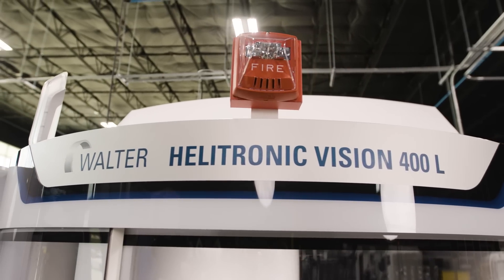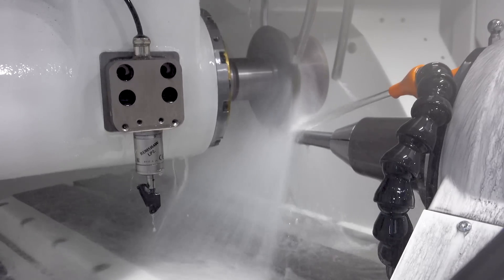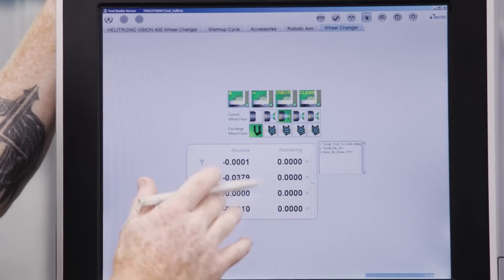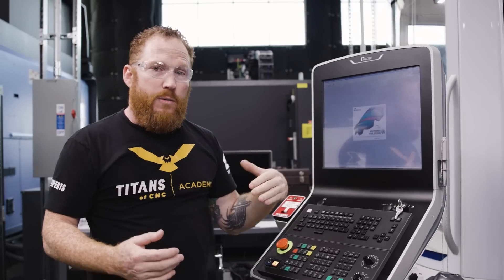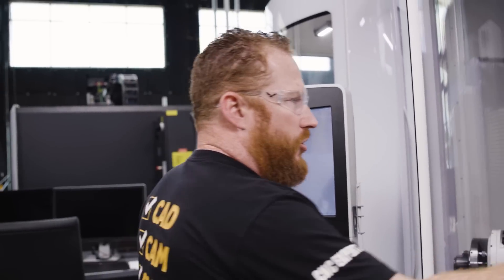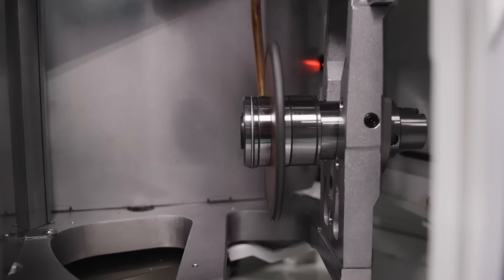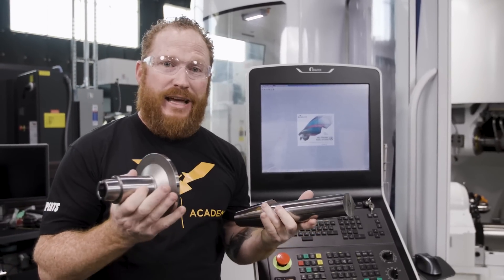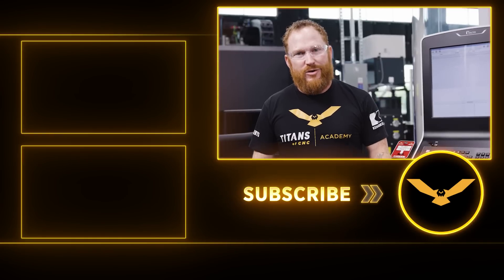How To Get The Walter Helitronic Vision 400L Up and Running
Scott doing a complete walkthrough of how to get a Walter Helitronic Vision 400L CNC Grinding Machine up and running. You'll see a lot of similarities to when you come in early and get that CNC Mill or Lathe up and running.